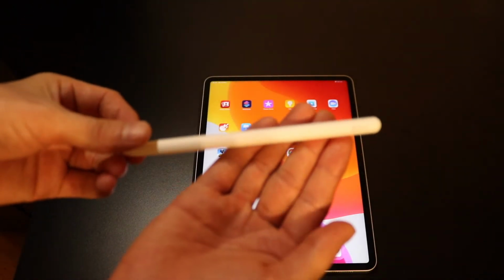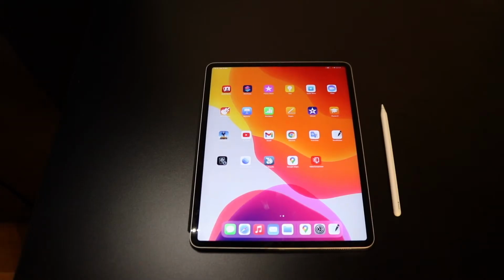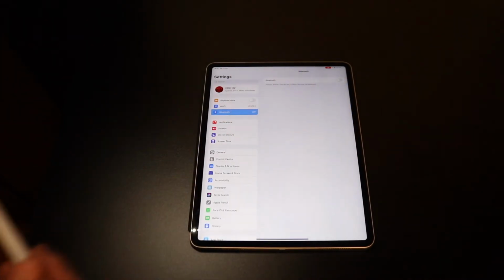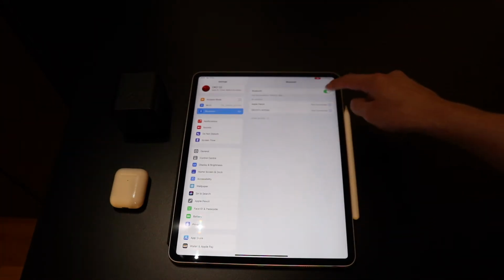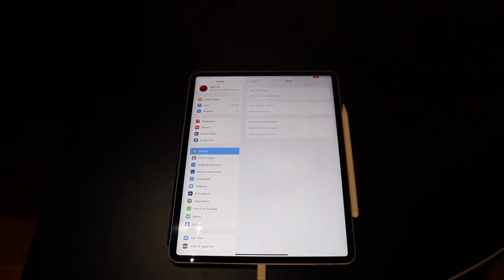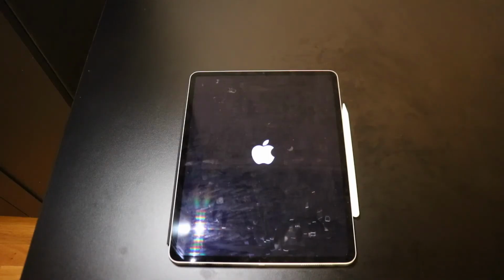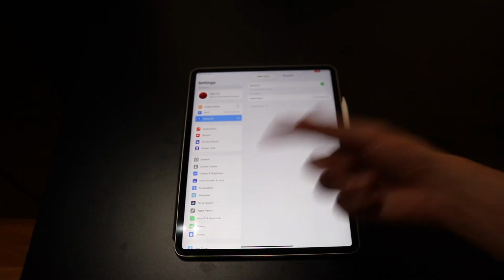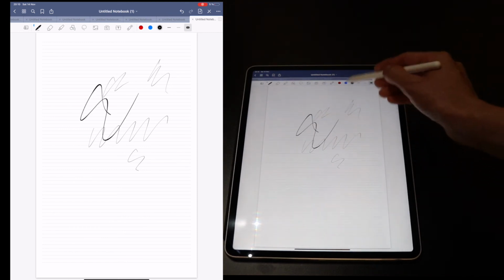Apple Pencil 2nd generation not working 2020.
apple pencil 2 not working.
apple pencil 2nd gen problem and issue.
Ipad pro 4th generation 2020 12"9.
software version 14.2.